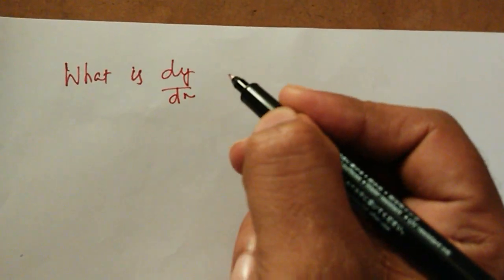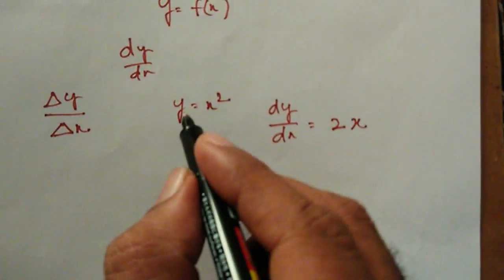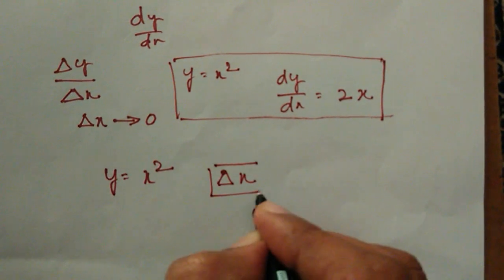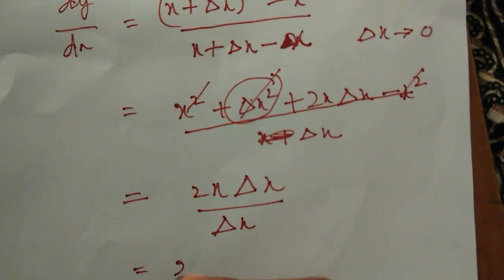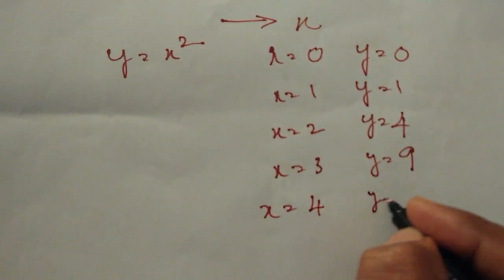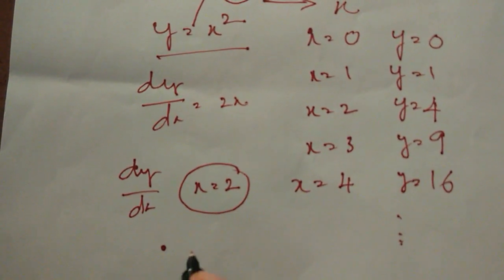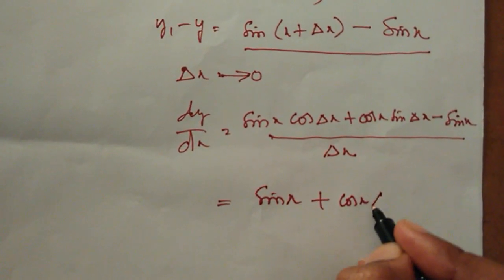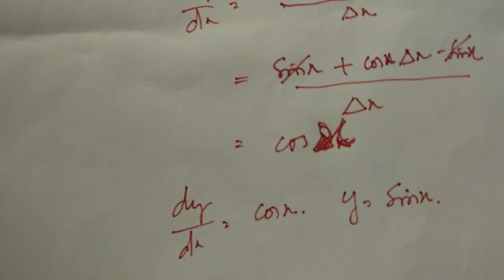how d/dx(x^2) = 2x